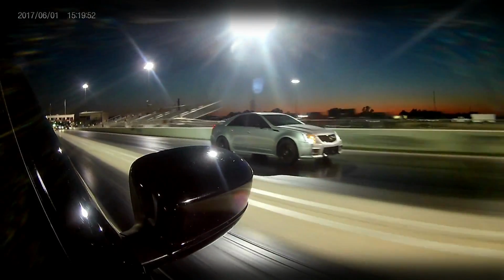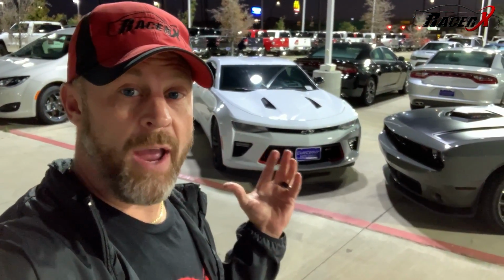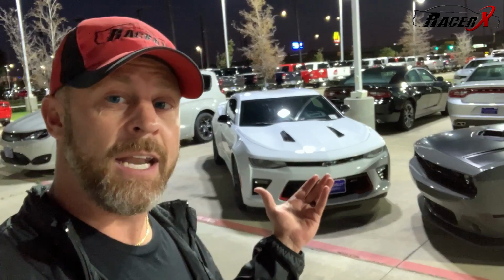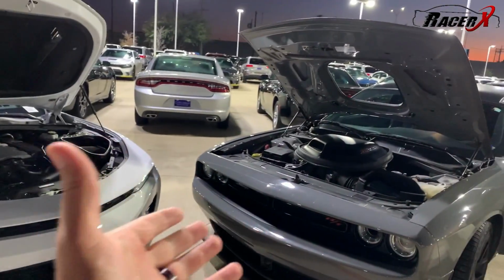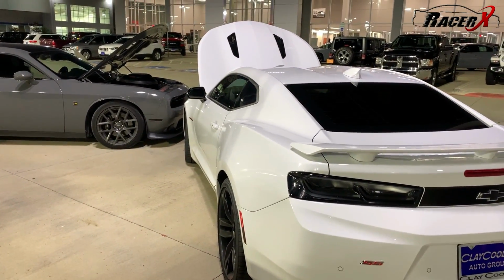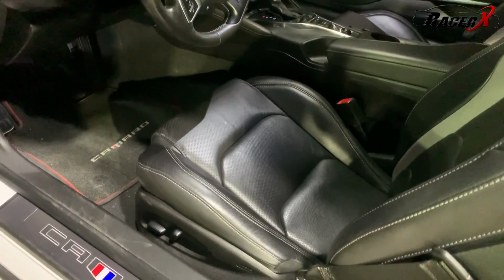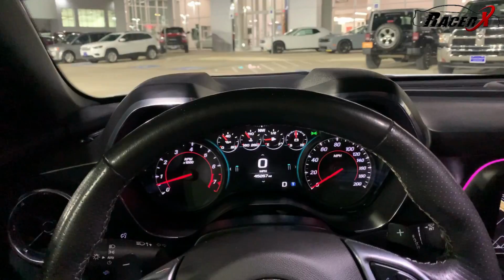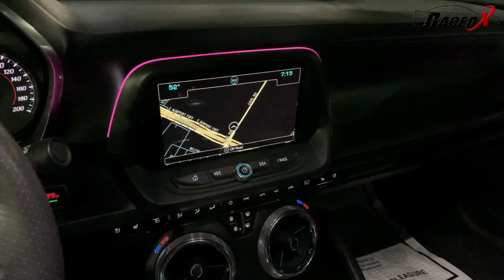60-130 Test.. Camaro SS vs. Challenger Scatpack - Here's the proof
I compare the 2018 Chevy Camaro SS to the 2019 Dodge Challenger Scatpack in an insane 60-130mph head to head test.  The Challenger has the power advantage; however, the Camaro is lighter and more aerodynamic.  Who do you think will come out on top?

Daniel Barretto
Clay Cooley Dodge
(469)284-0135